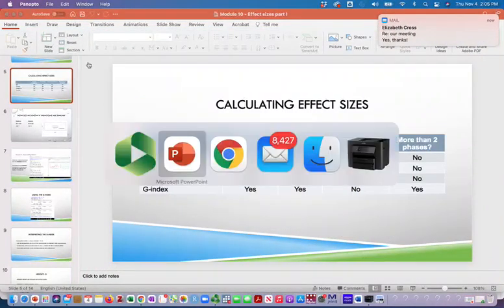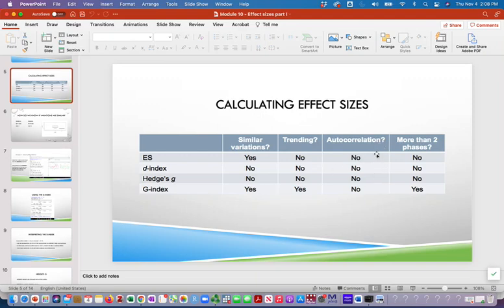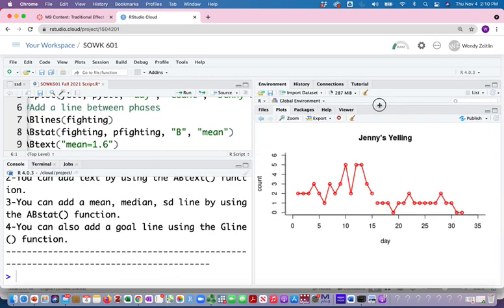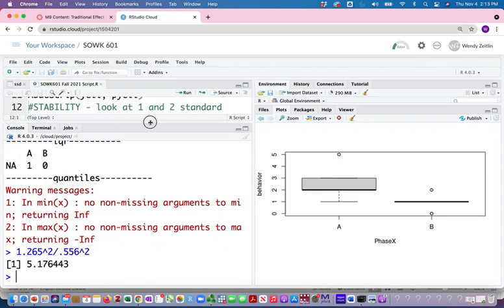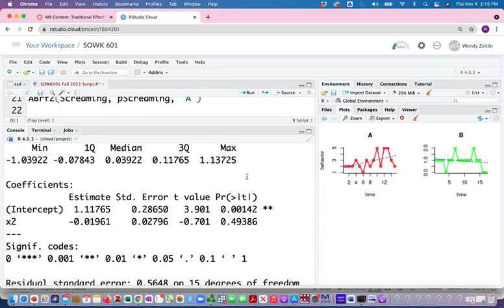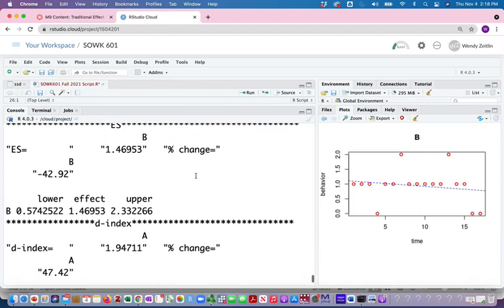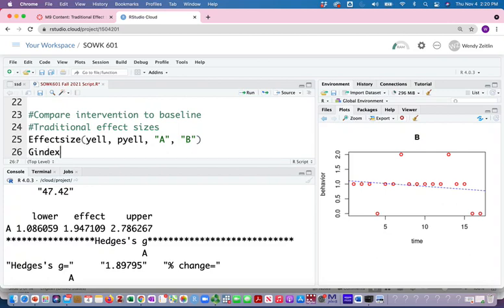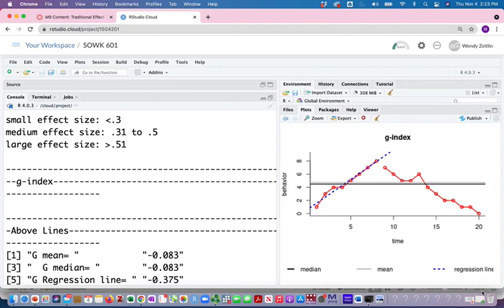Module 9 Traditional effect sizes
Learn how to compute effect sizes such as Hedge's g and Cohen's d using single-subject data